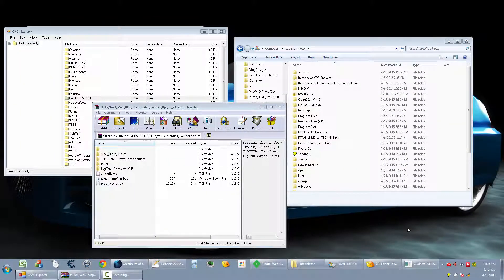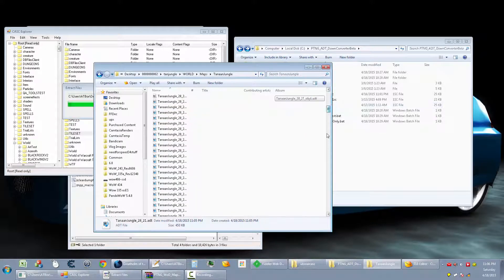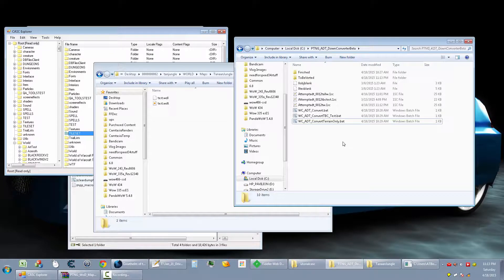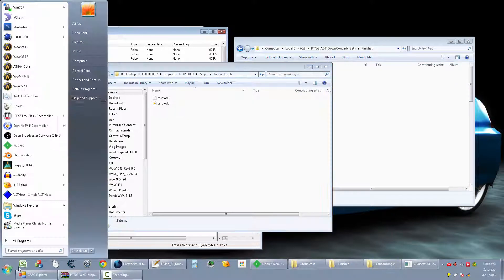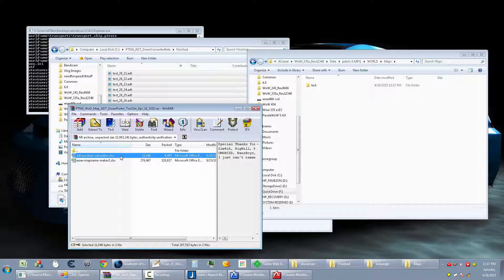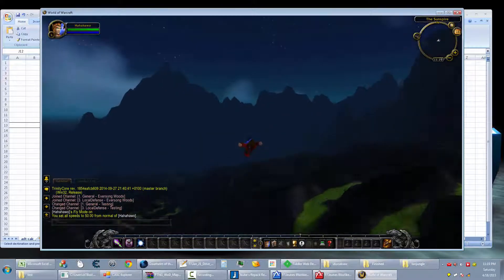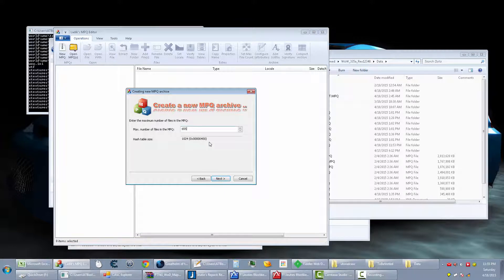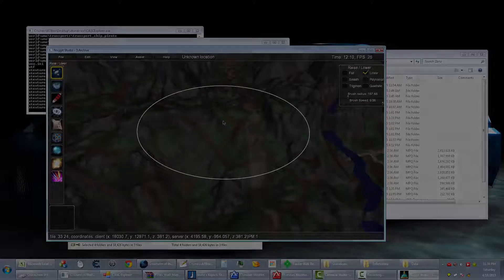Vlogstream - How to Convert WoD Map to 3.3.5a - Short Video Session.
This is the short video(retake while skipping a lot of things that's covered in the full session) that covers how to port maps from a WoD Installation of the game. The tools are still a work in progress and aren't perfect but I wanted to atleast put them out so people could atleast get familiar with them.

I'm giving out my tools I've made over the years because I'm starting to get into that way of thinking where people become annoying trolls because of misplaced pride in the fact that they know something that a handful of others don't so they like to poke fun and insult others with lesser knowledge.  So to get away from that mindset, I'm putting this out.

It's not much to most people, and to many they wouldn't even consider it a tool since it's just Macro scripts and not something written in an actual programming language, but the fact of the matter is that it still does save a ton of time and automates a particular process versus doing it by hand.

♠ My 3.3.5a Wow.exe incase anyone has trouble loading from a Folder patch like I do

♥ Special Thanks for inspiration, motivation, and assistance goes out to:
Zim4ik, BigWill, Mjollna, Stoneharry, Soldan, Schlumpf, Cromon, TomRus, PhantomX,
OMGHIXD, BanzBoyz, jbr373, Mr. Farrare, stan84, And several others that
I just can't remember off the top of my head right now.